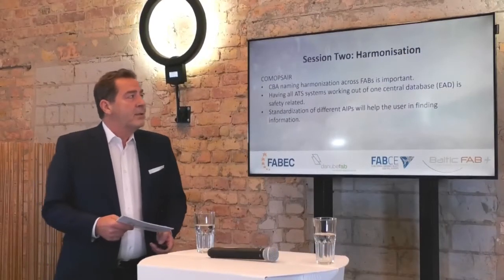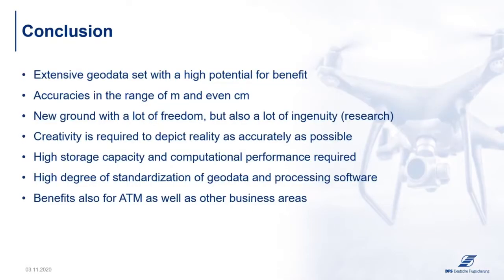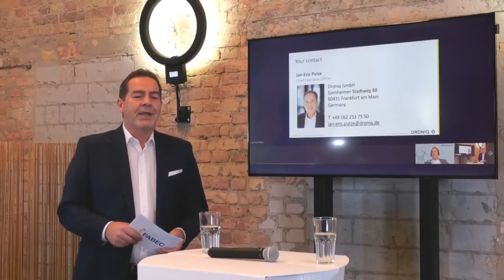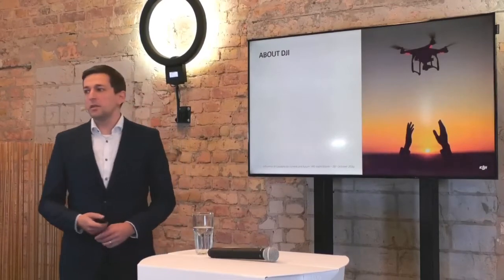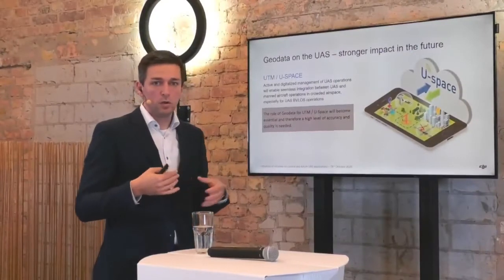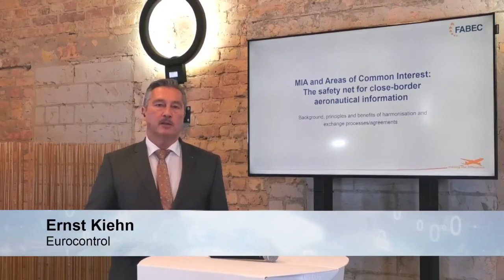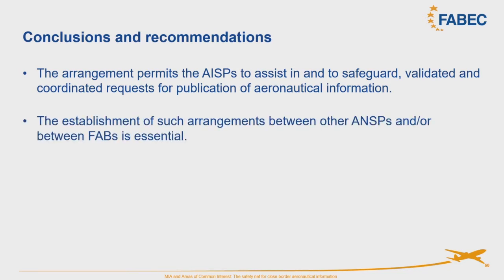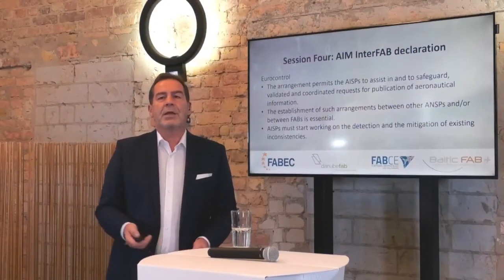AIM Workshop on Digitalisation_2nd day_20201103